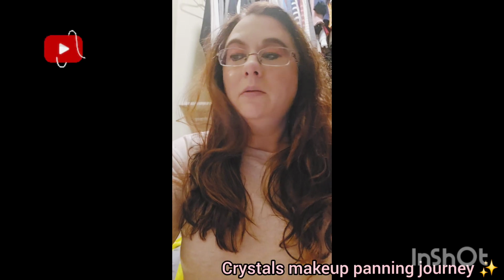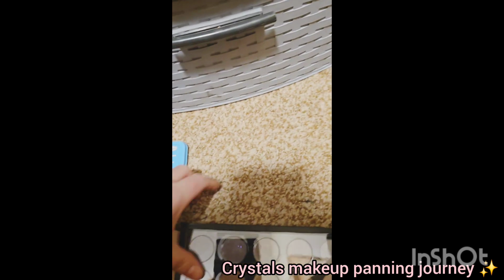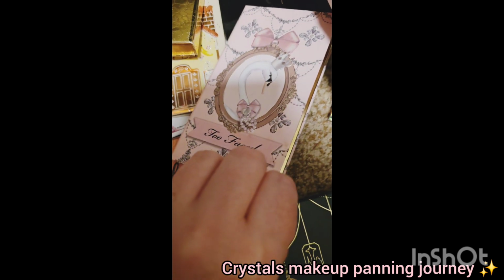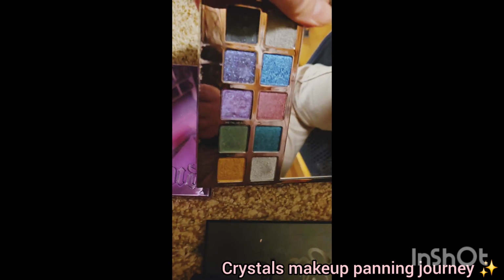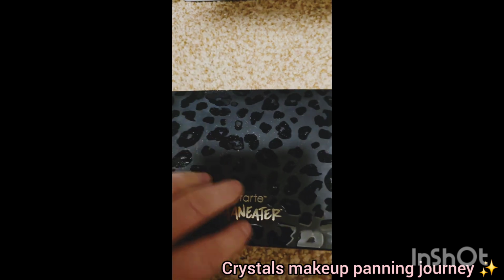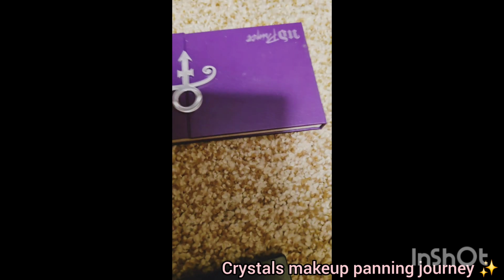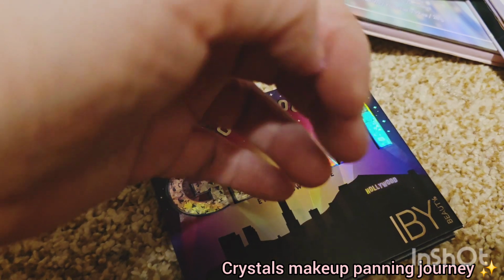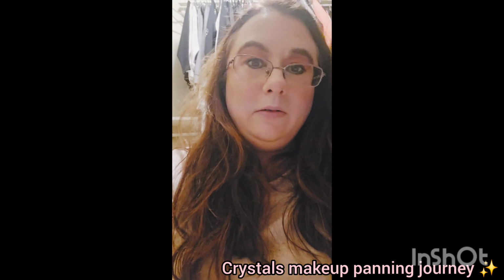Eyeshadow Collection Journey ✨️ #projectpanning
Here is my crazy collection of eyeshadows that I have. I have collected palettes for years and I have a huge assortment.

I used to purchase way more than I do now. Project panning has really made me stop and think before I go out and buy a new palette. Also the way prices have gone up that has also helped me not want to purchase more makeup especially palettes!

I hope that you enjoy watching.  I have more videos planned to show you more of my crazy collection.  I hope that you will consider coming back for those.